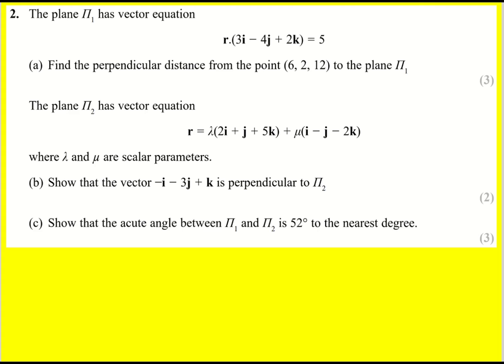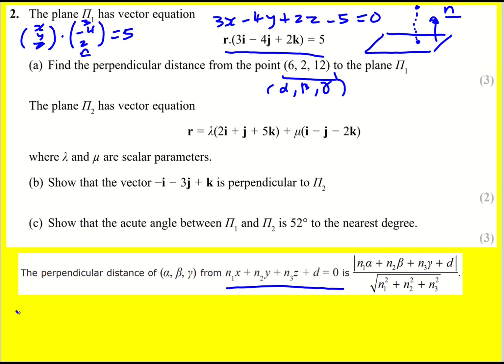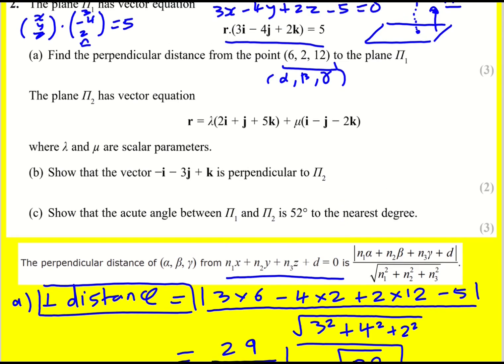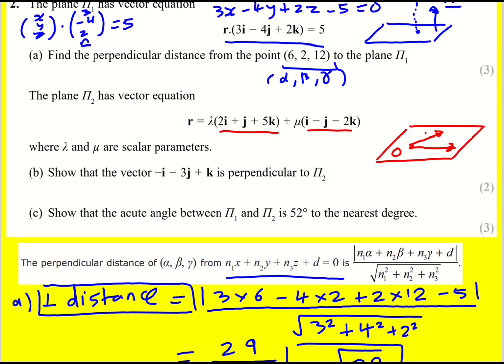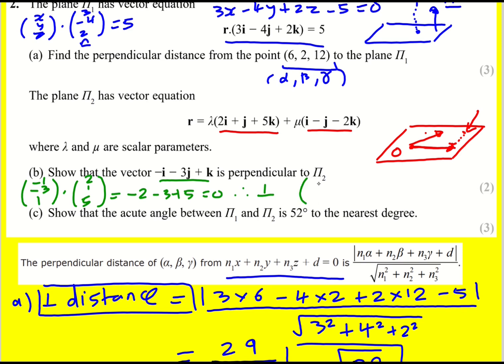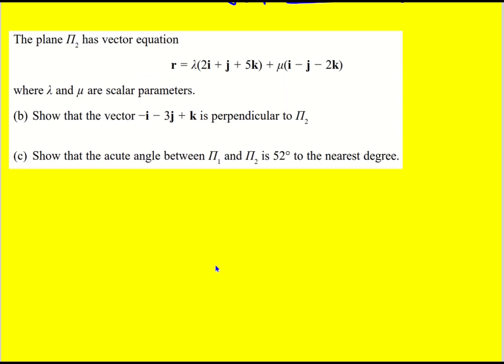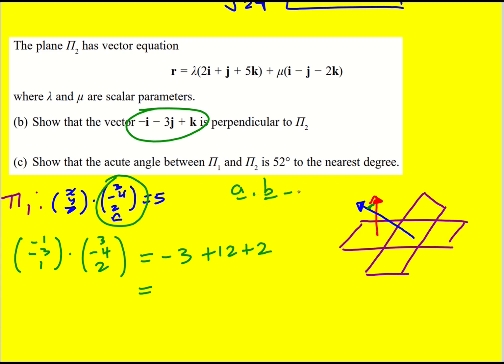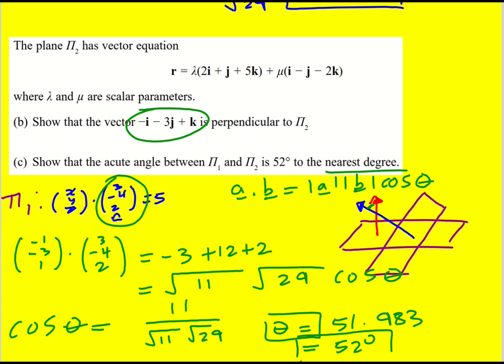AL FM Edexcel Sample pure core paper 2 q2 Vectors (Further Maths A Level)